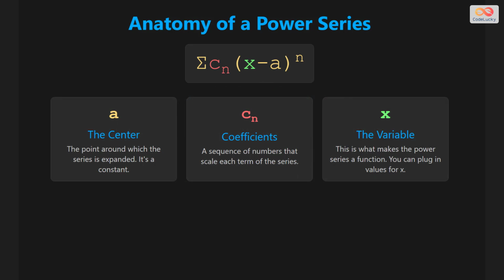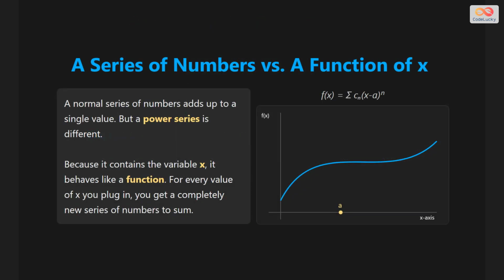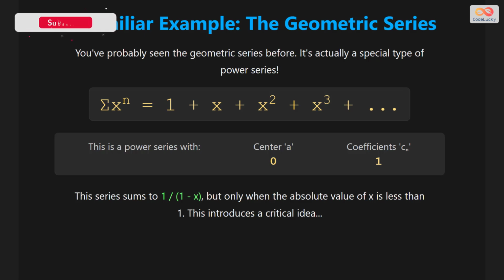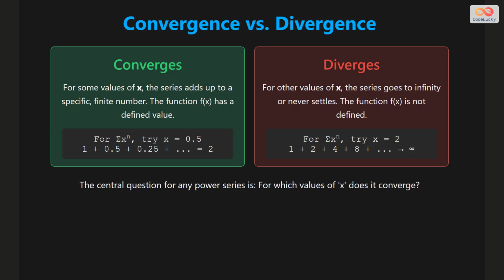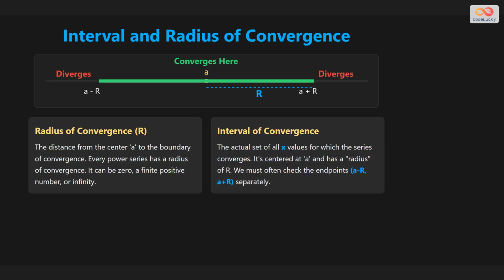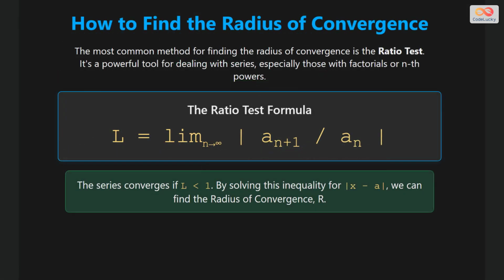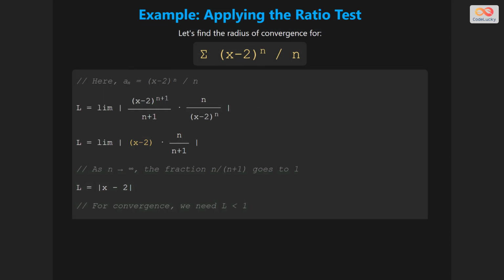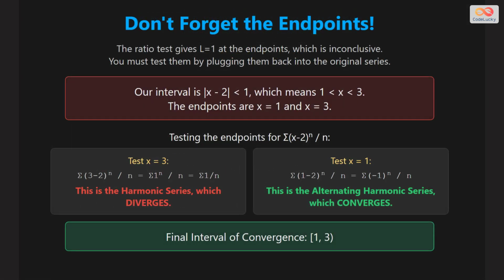Power Series Explained | Calculus Series & Sequences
Unlock the power of infinite series! 📚 This comprehensive tutorial breaks down Power Series for beginners. We'll explore the fundamental concept of representing functions as infinite polynomials of the form Σcₙ(x-a)ⁿ.

Starting with the basic anatomy of a power series, we'll identify the center, coefficients, and the variable. You will learn why a power series is not just a sum of numbers, but a function of x. We will demystify the crucial concepts of convergence and divergence, and introduce the tools you need to determine the behavior of any power series. Discover the meaning of the Radius of Convergence (R) and the Interval of Convergence, and learn how to find them using the powerful Ratio Test. We will walk through a detailed example, including the critical step of testing the endpoints. Finally, we'll discuss the incredible applications of power series, from approximating functions like sin(x) to solving complex differential equations. This video is your first step to mastering series and sequences in calculus. 📈

Chapters:
00:00 - Power Series
00:19 - Anatomy of a Power Series
00:45 - A Series of Numbers vs. A Function of x
01:08 - A Familiar Example: The Geometric Series
01:34 - Convergence vs. Divergence
02:03 - Interval and Radius of Convergence
02:31 - How to Find the Radius of Convergence
02:59 - Example: Applying the Ratio Test
03:40 - Don't Forget the Endpoints!
04:17 - Why Are Power Series So Useful?
04:52 - Outro